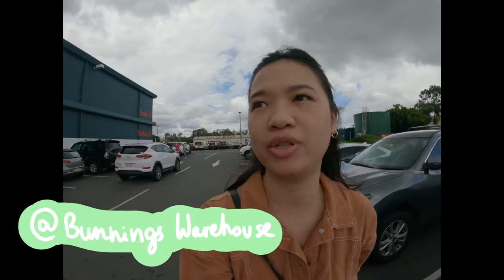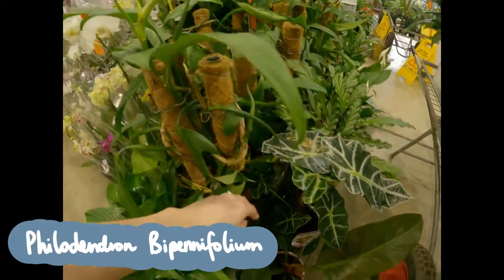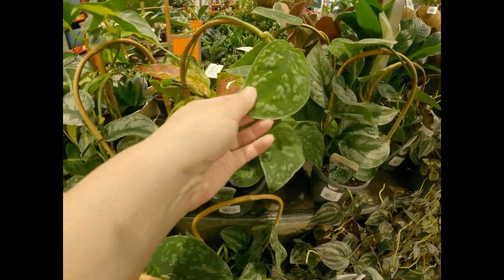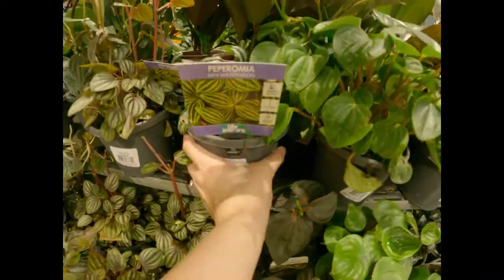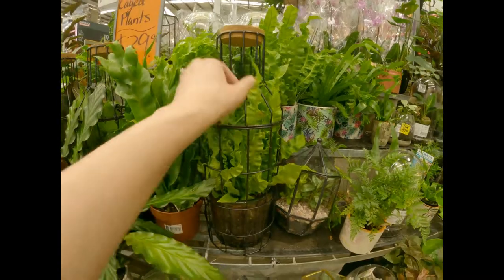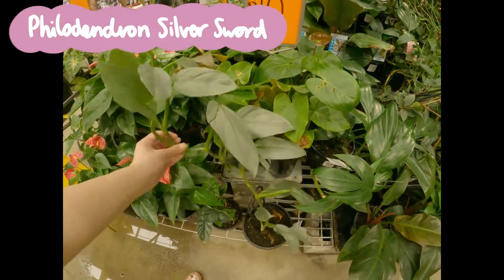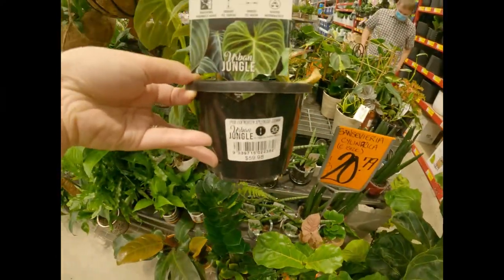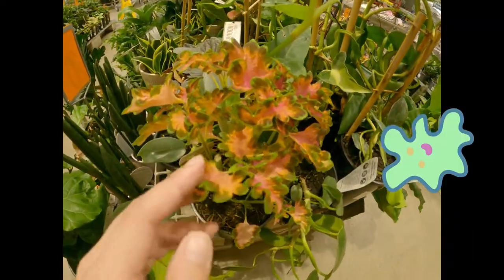Plant Shopping: Spotting a Philodendron Splendid at Bunnings Warehouse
Hello, I thought I’d bring you along to Bunnings Warehouse for plant shopping. They’ve got a pretty good range of affordable plants. Join me as we spot some Philodendron Brazil, Alocasia Stingray, Begonias, Peperomias, and… a Philodendron Splendid!

🎵Music🎵
Summertime (Instrumental Version) by Keston Wright
Just Right by Generation Lost